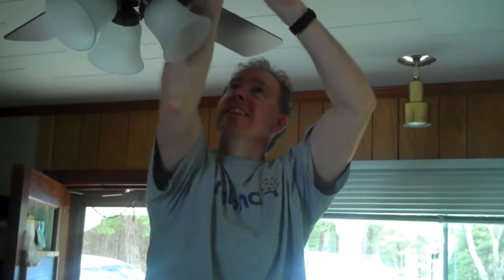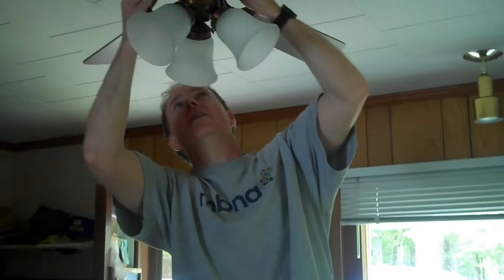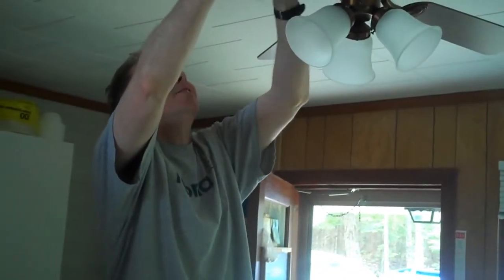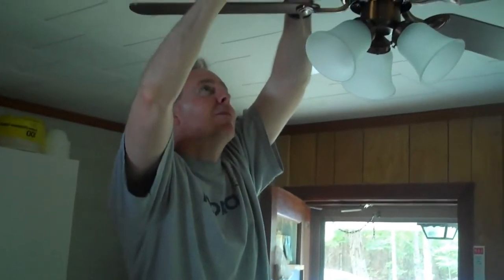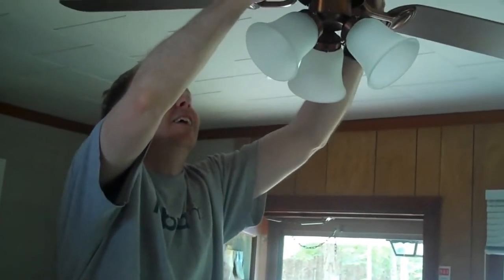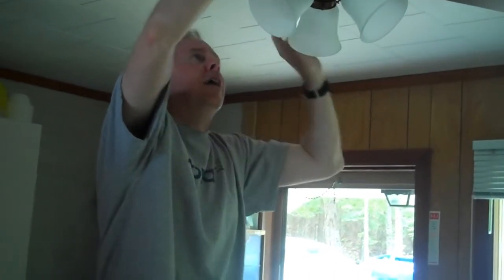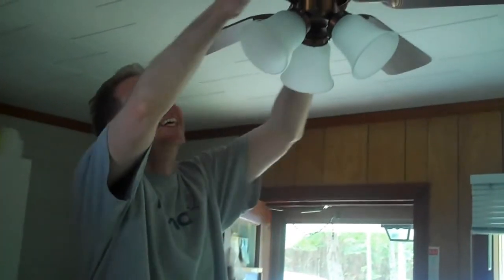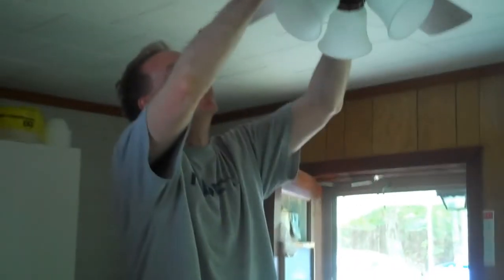Chuck installing a ceiling fan at the cottage